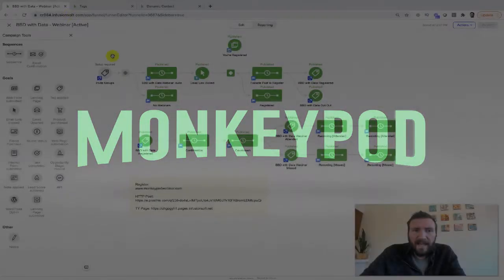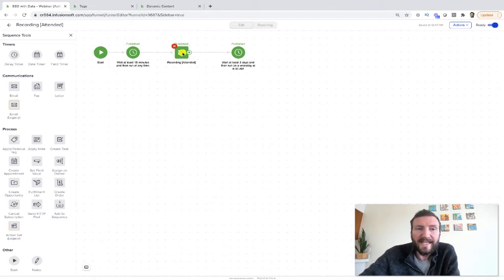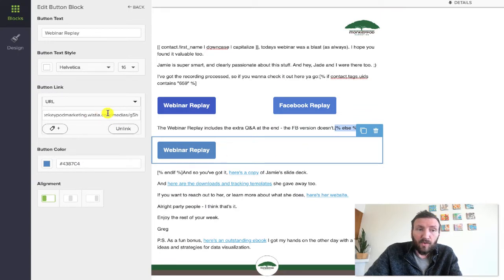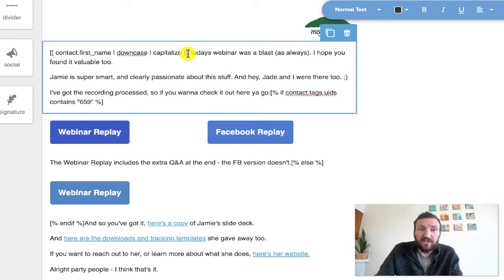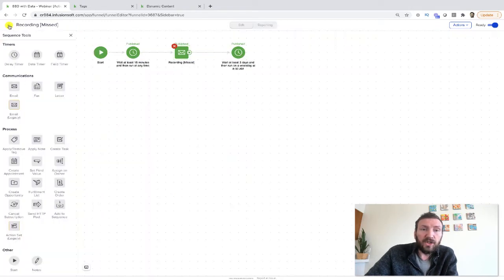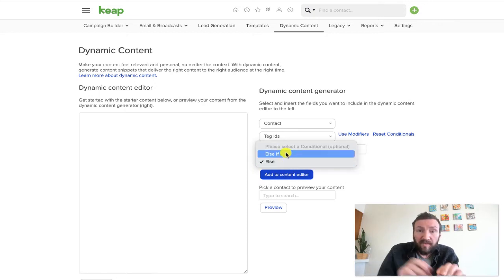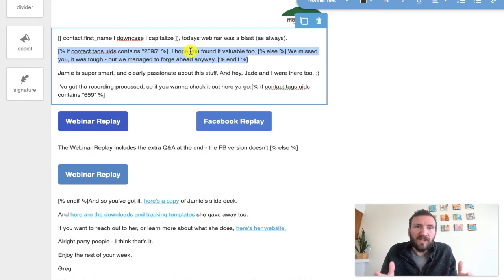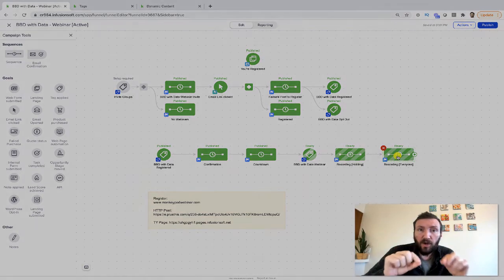Examples for using Dynamic Content in Keap (Pro, Max, and Max Classic)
I've said it before, and I'll say it again: Dynamic Content is the most powerful feature we've seen Keap introduce since the campaign builder itself.

I sat down to record an example of how I was using dynamic content, and as I was getting ready, I spotted a second example that made things even cleaner.

If you've been afraid to try it out (or don't know what it is), then watch this quick recap. There are simple things you can do with it that make a BIG difference.